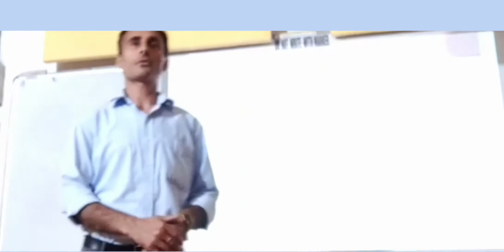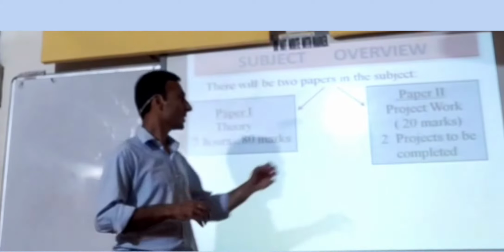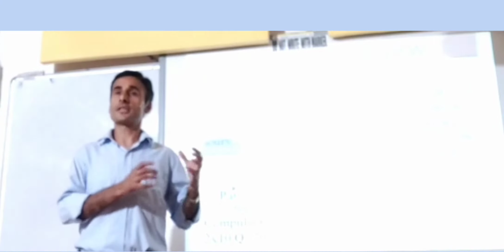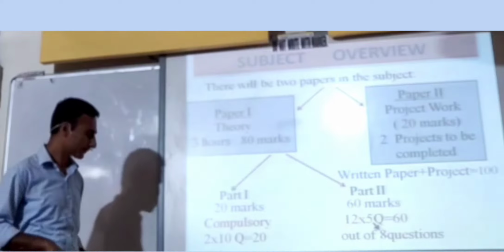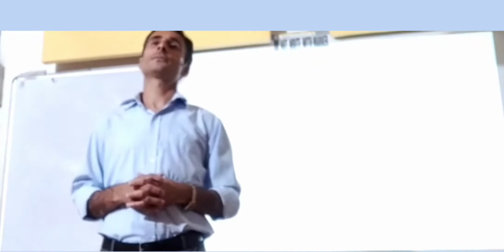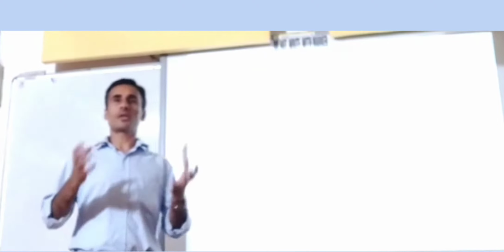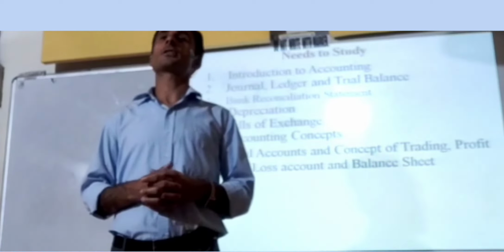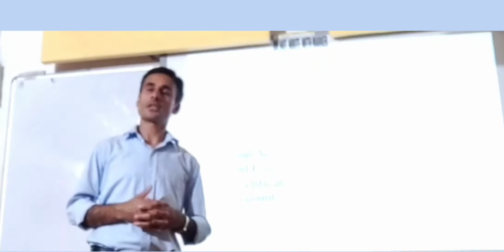Class 11 commerce, Question pattern and syllabus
Question pattern and syllabus for class 11 discussed